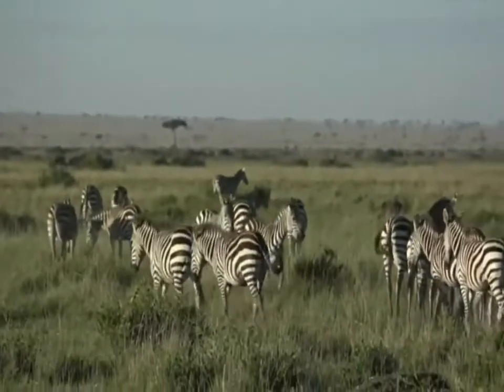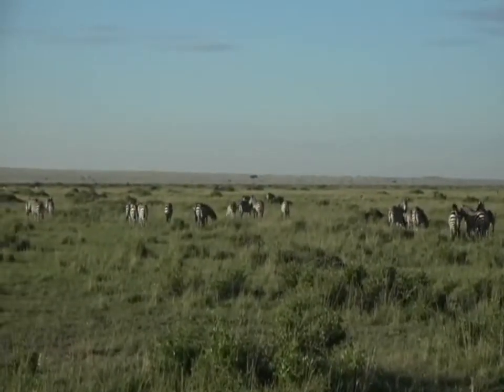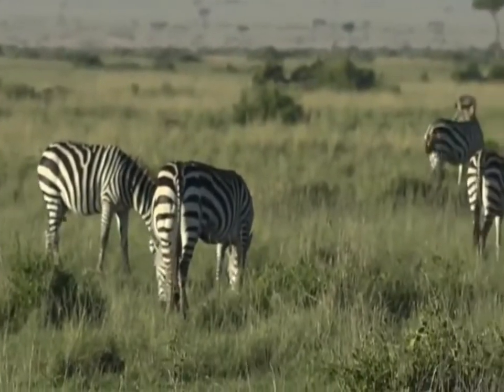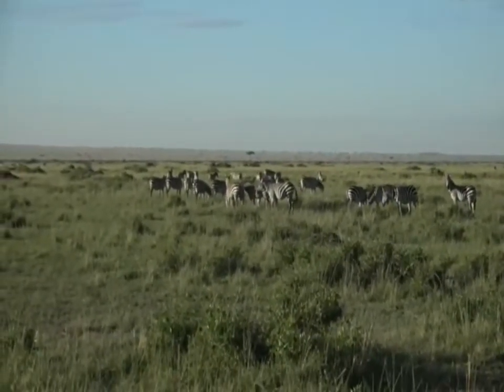Nov 01 - 2017 - Sunrise- A Dazzle of Zebra with Scotty